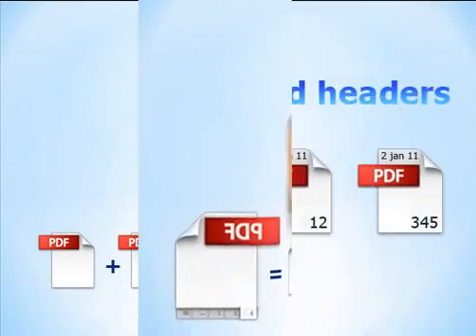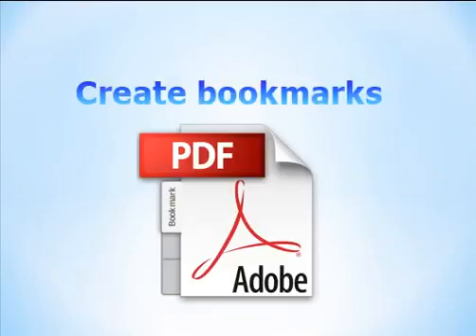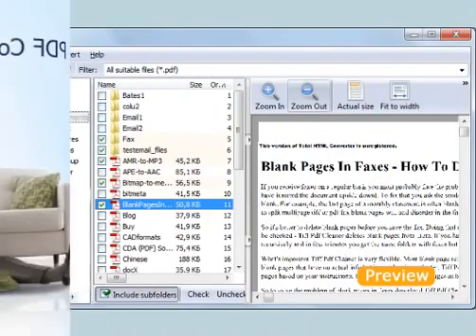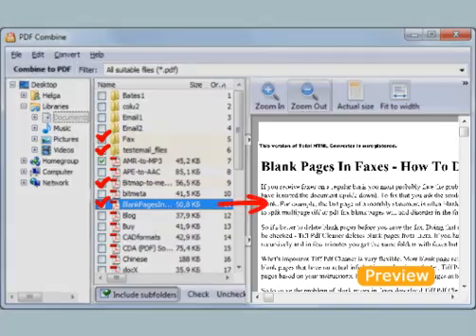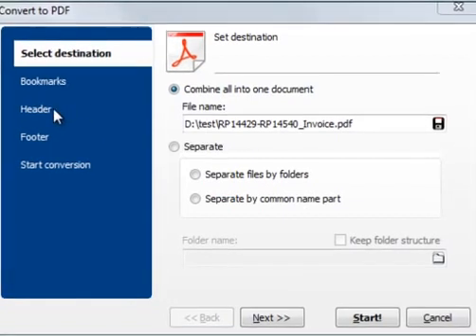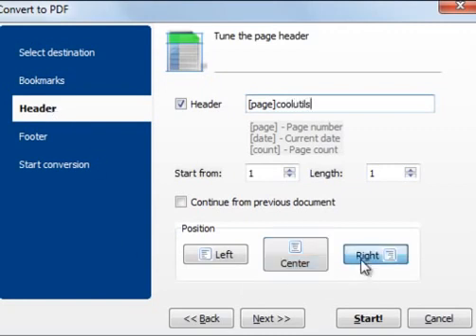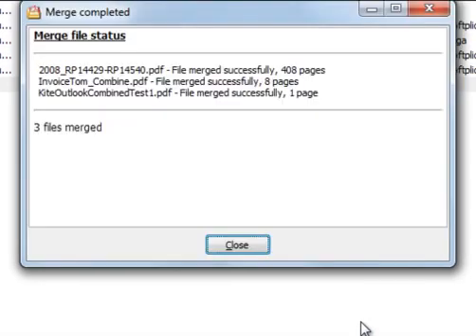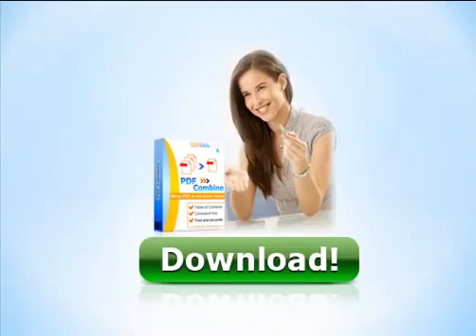How to combine PDF files without Acrobat